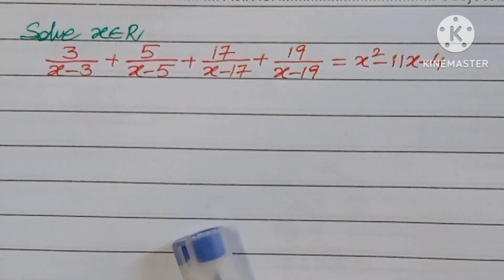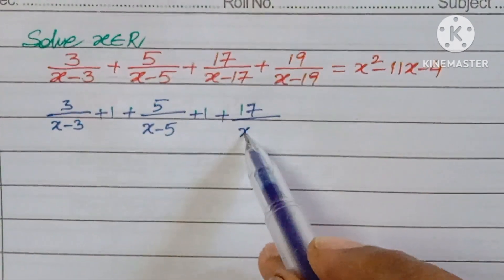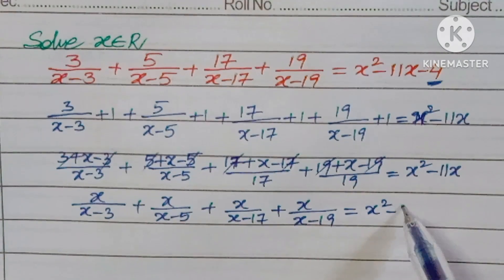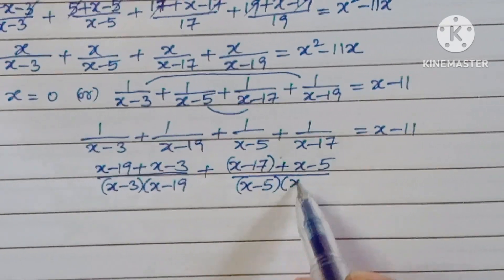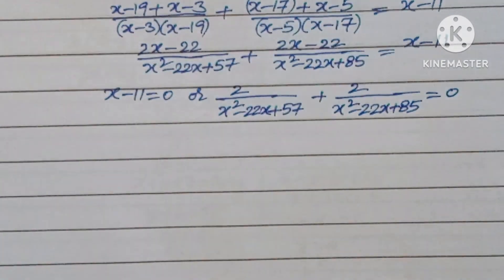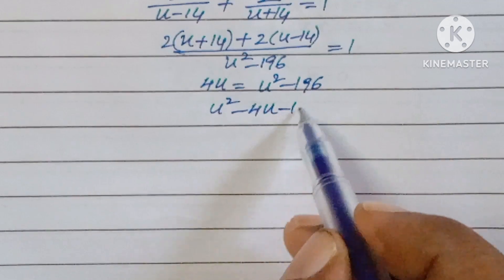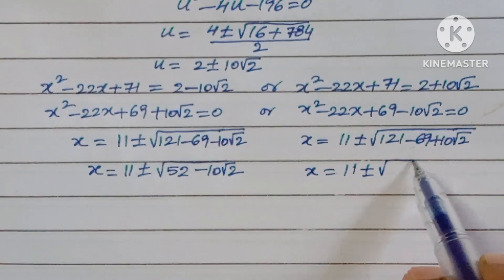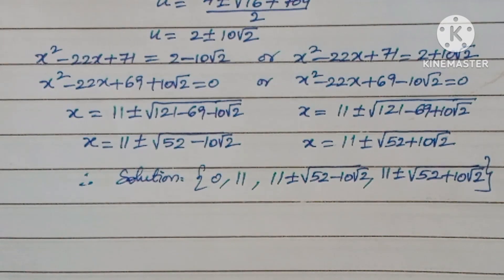Math Olympiad |A Nice Algebra Problem|You Must Know This Trick!@AyaansMath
Math Olympiad:A Nice Algebra Problem|Solve For X and Y!@AyaansMath
Math Olympiad Questions:A Nice Algebra Exponential Problem
Math Olympiad:A Nice Algebra Problem|Know This Trick!@AyaansMath
A Nice Math Olympiad Algebra Problem!‎@AyaansMath
A Nice Algebra Math Olympiad Problem|You Should Learn This Trick!@AyaansMath

Ayaan's easy math
ayaaneasymath
ayaans easymath
mind-bendingmath
non-routinemathproblems

            I am having MSC Med in mathematics from madras university.I played an important role in teaching mathematics in schools,while doing my Med, i have more than 15 years experience in teaching mathematics.I have  excellent teaching and communication skills and teaching basic concepts in simple way. I want  my students to love the subjects which happens only if they understand it.Students who love the subject are not anxious about exams.I teach simple tricks to keep complex information in memory,which makes studying easier and fun.
                 I love to do drawing ,books reading photography and playing cricket and create new problems.

UCnEHtO0JF9SsuoLyAmz
Ayaan's easymath
Mind-bending math
a nice algebra problem
algebra 1
algebra 2
algebra problem solving
algebra problems
ayaans easymath
olympiad mathematics
radical problem

Ayaan's easymath
ayaan's easymath
ayaan easymath
algebra problems
math olympiad question
olympiad mathematics
Mind bending math
Olympiad algebra problem
Radical problem
math olympiad algebra problem
ayaans easy math
mathematical olympiad